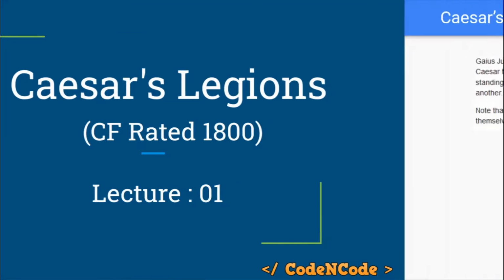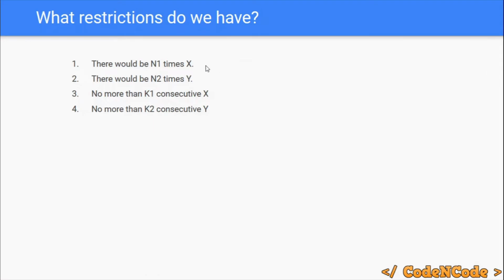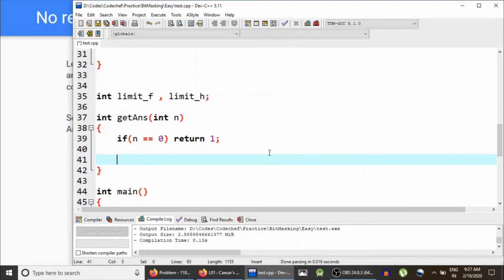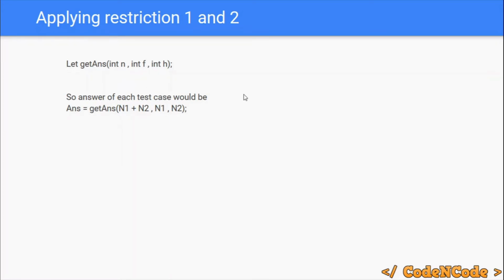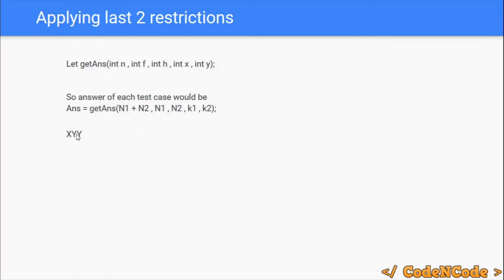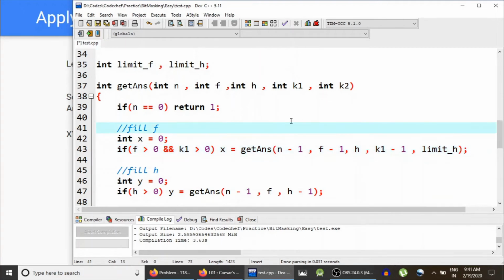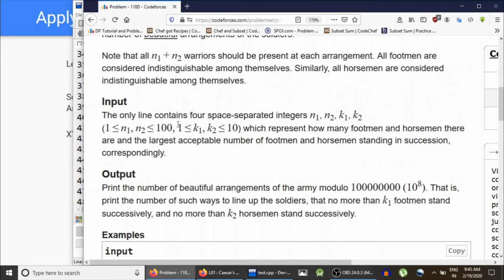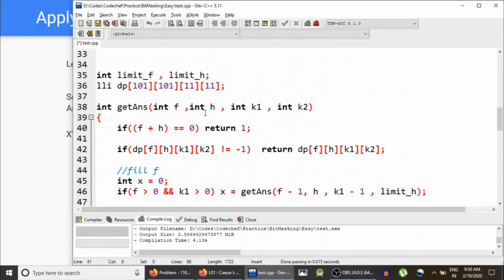L01 : Caesar's Legion | Dynamic Programming Part 2 | CodeNCode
In this lecture we will learn how to solve advanced dp questions by solving Caesar's Legion problem taken from codeforces.